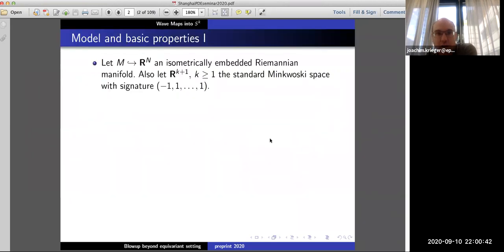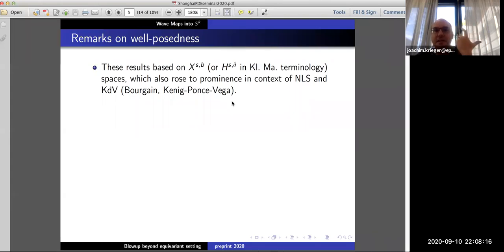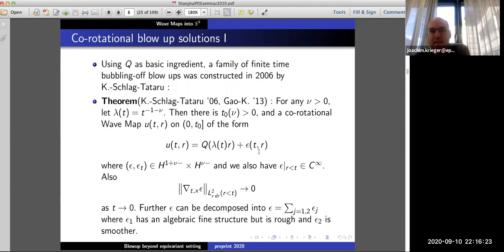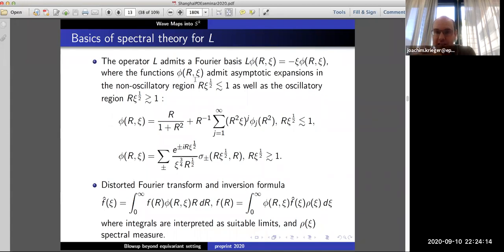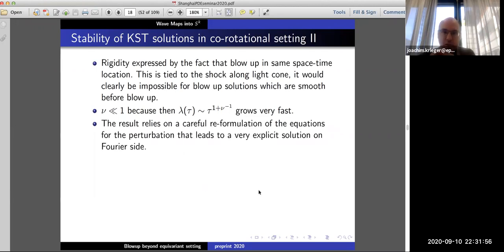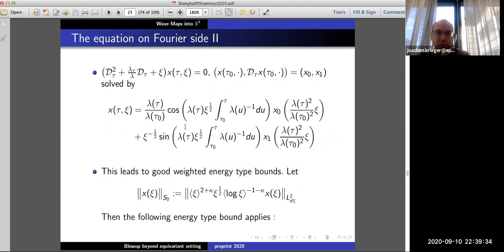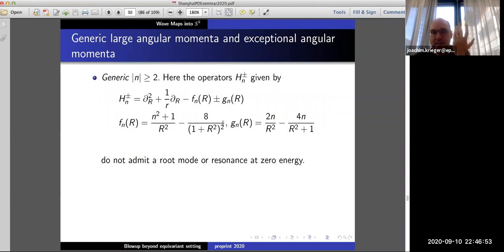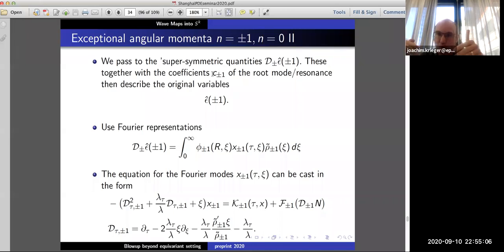Stability of critical Wave Maps blow up beyond the co-rotational setting by Joachim Krieger.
Speaker: Joachim Krieger, Ecole polytechnique fédérale de Lausanne (EPFL)

Title:  Stability of critical Wave Maps blow up beyond the co-rotational setting

Abstract: I will discuss recent work by Miao, Schlag and myself which establishes a strong stability (and in fact rigidity) result for certain of the blow up solutions for critical Wave Maps mapping into the sphere constructed by K.-Schlag-Tataru. The result is consistent with work by Duyckaerts-Jia-Kenig-Merle, and the methods are presumably of much wider applicability.